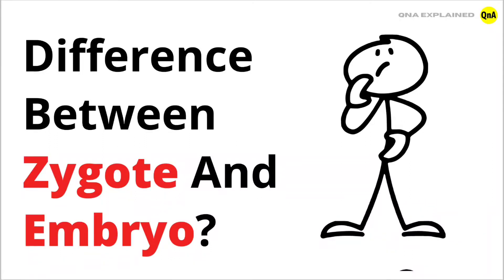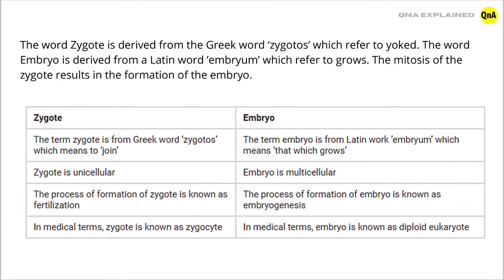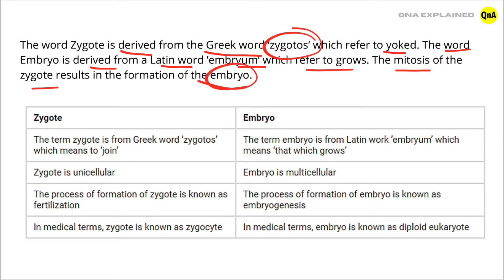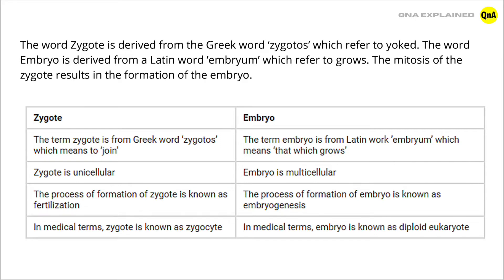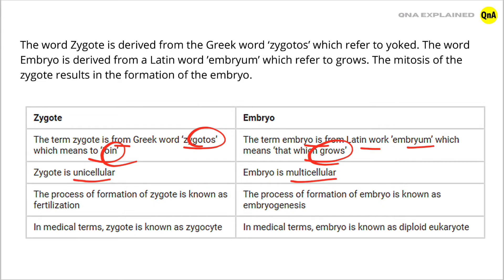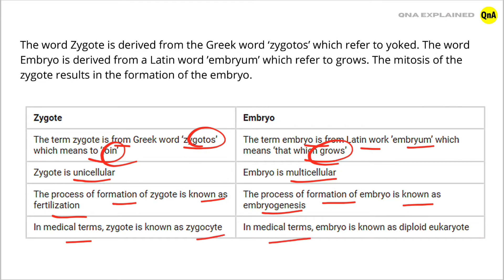Difference Between Zygote And Embryo? - QnA Explained